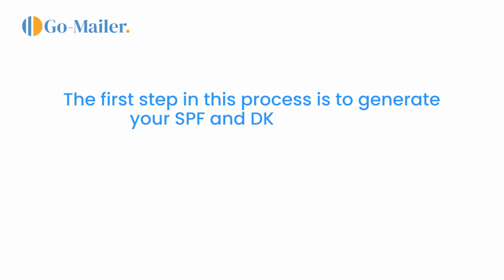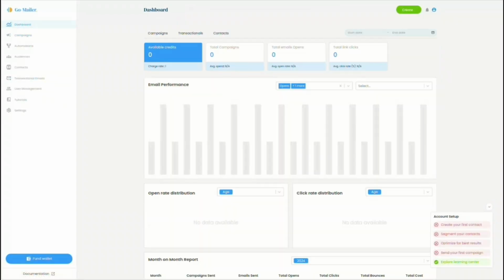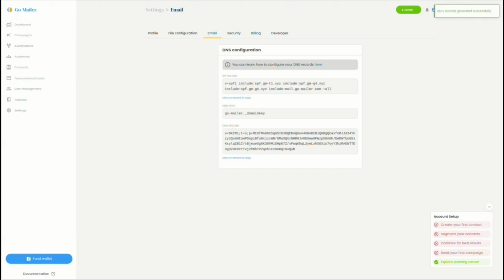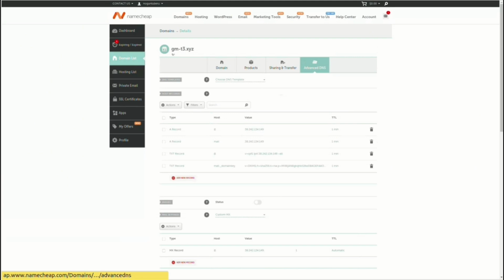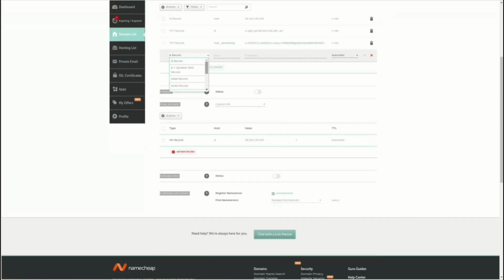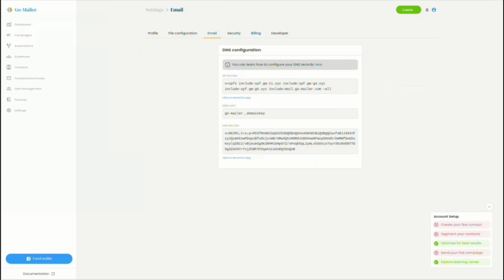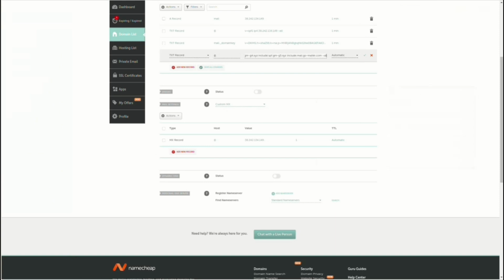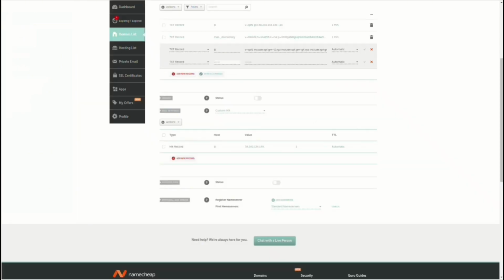How to Improve Your Open Rate Using SPF and DKIM Records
A high email open rate is crucial for every business, and one of the ways to achieve a high open rate for your business is by configuring your SPF & DKIM records.

In this tutorial, you will learn the importance of SPF & DKIM records in email marketing, as well as how to configure your SPF & DKIM records on Go-Mailer and your domain.